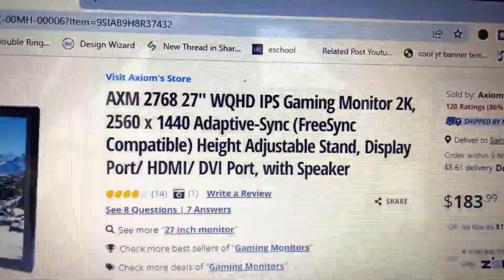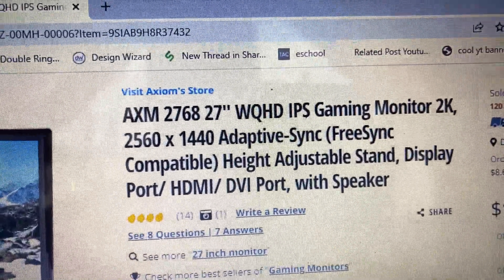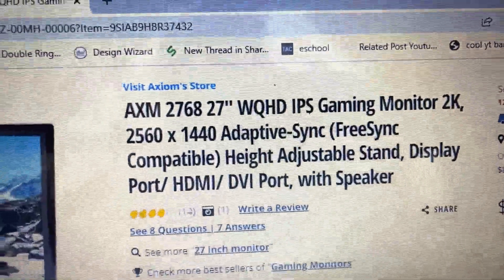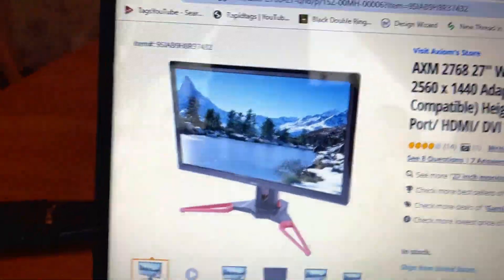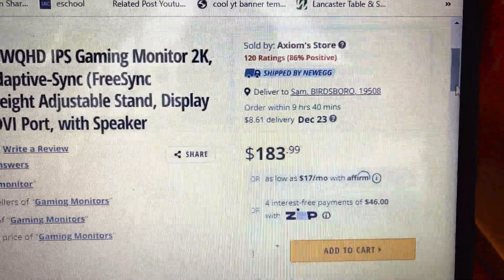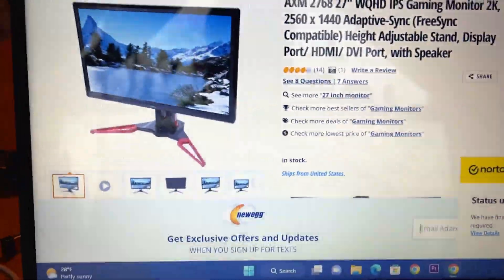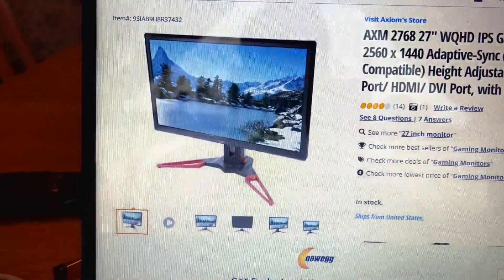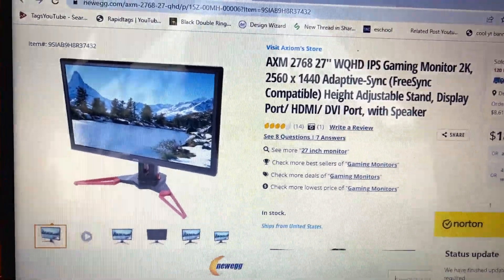10bit IPS Gaming Monitor for video editing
10bit IPS Gaming Monitor for video editing